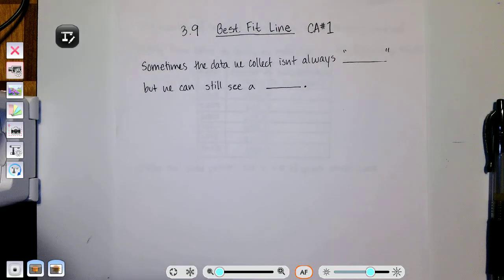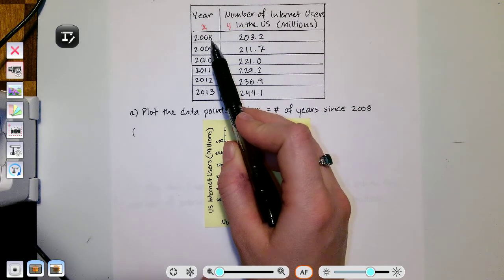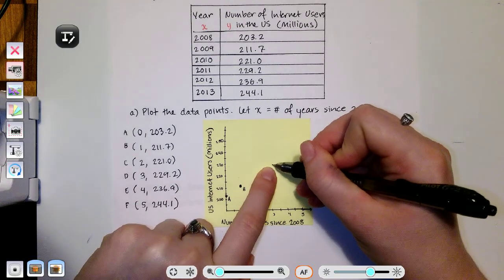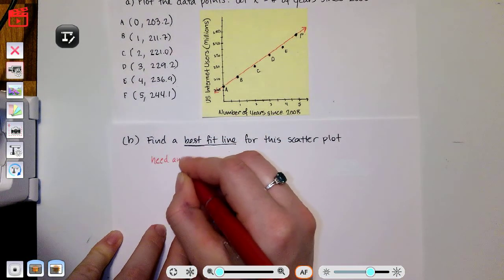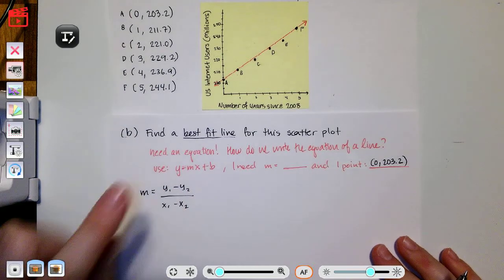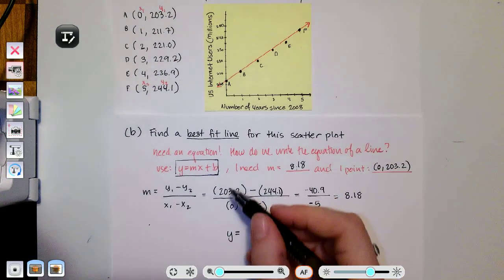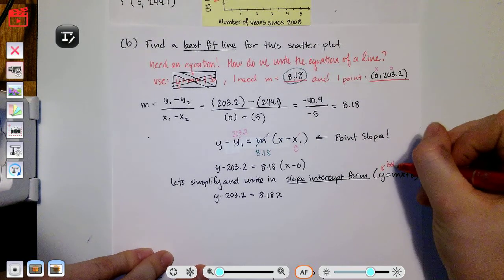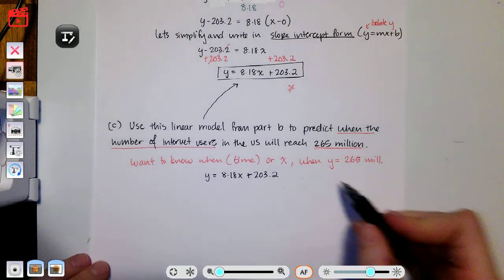Finding the Best Fit Line (3.9 Part 1)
This is the first part of CA#1 for section 3.9.